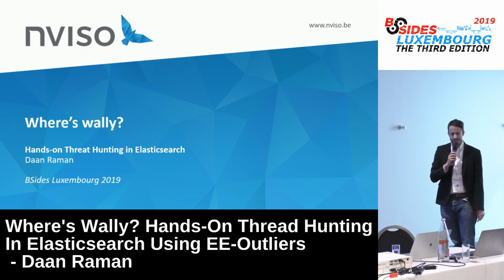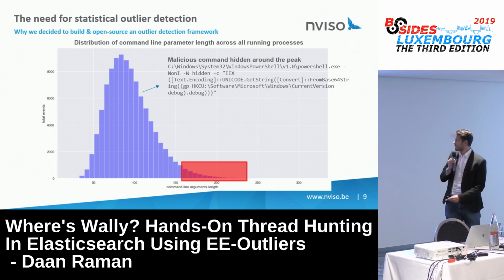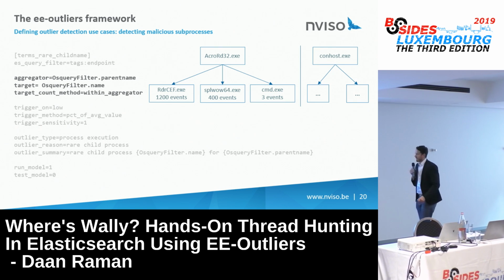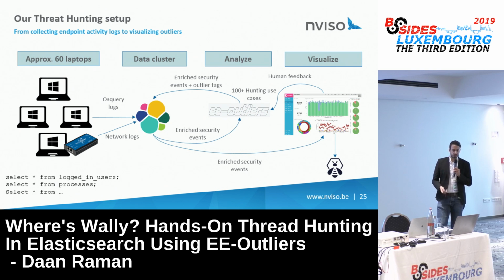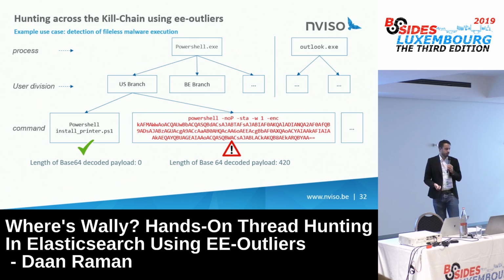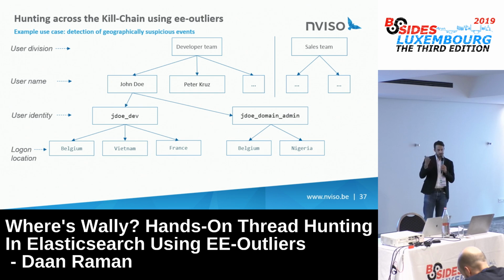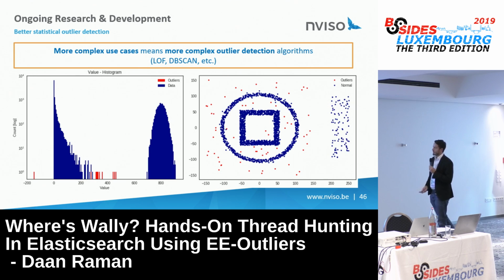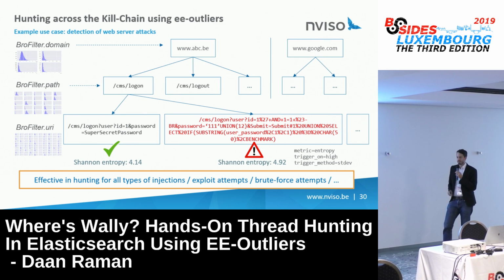Where's Wally? Hands-On Thread Hunting In Elasticsearch Using EE-Outliers - Daan Raman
The collection of millions of endpoints and network events in modern IT environments opens up great opportunities for the security analyst to perform Threat Hunting activities in search of adversary activity. However, the Threat Hunter faces several challenges: how do we create a baseline of "normal" or "expected" activity out of millions (or billions!) of events? How do we introduce the human feedback loop in our Threat Hunting activities? How do we deal with false positives?

In this talk, we introduce ee-outliers, an open-source framework we developed to detect statistical outliers in events stored in an Elasticsearch cluster in support of the Threat Hunter. Attendees can expect lots of realistic Threat Hunting examples!